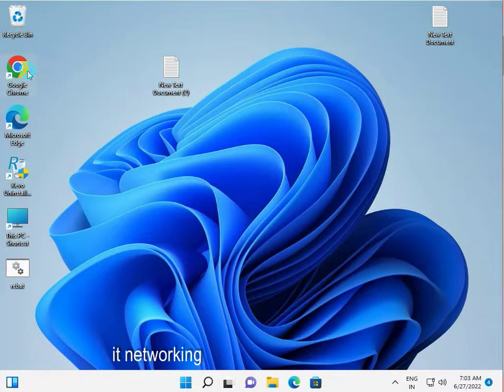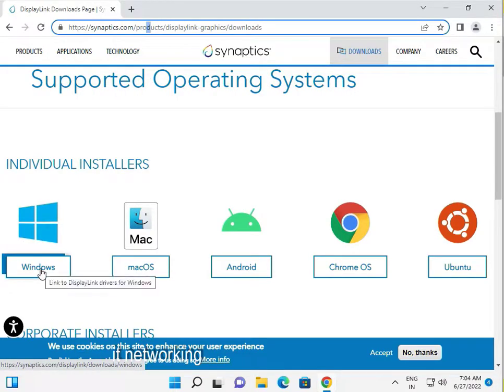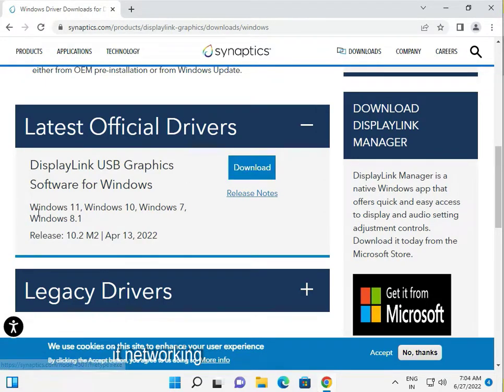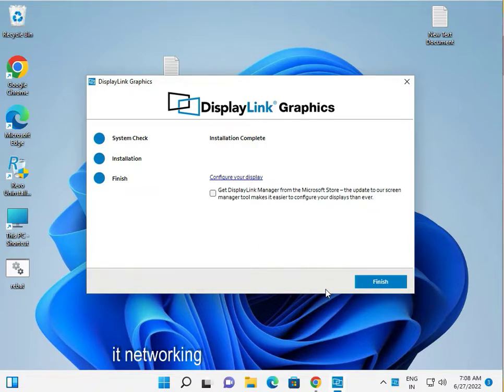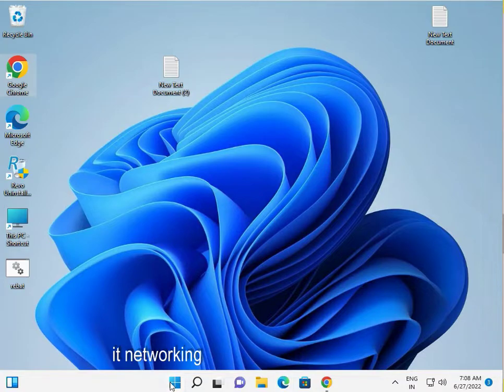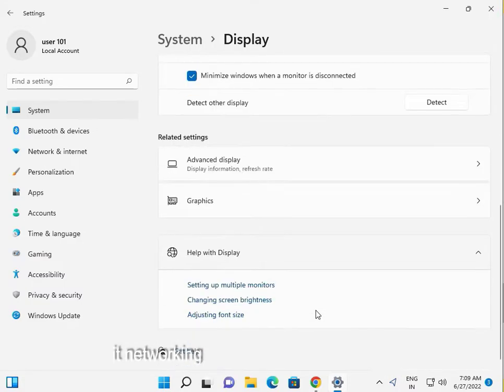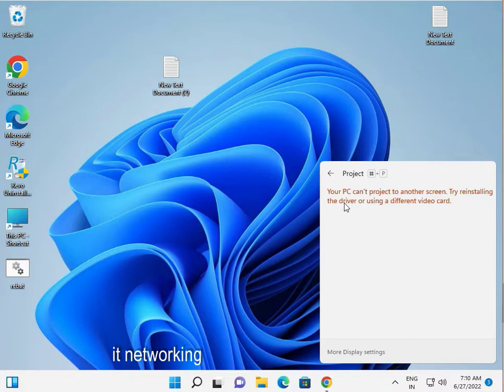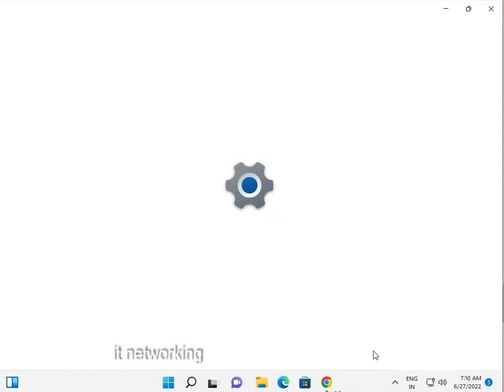How to resize the Taskbar on Windows 11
HKEY_CURRENT_USER/Software/Microsoft/Windows/CurrentVersion/Explorer/Advanced